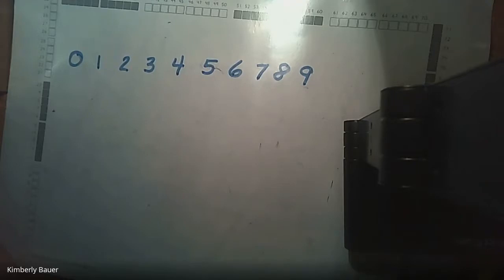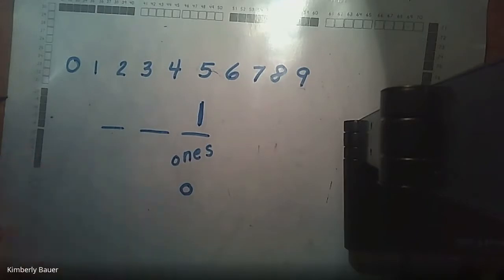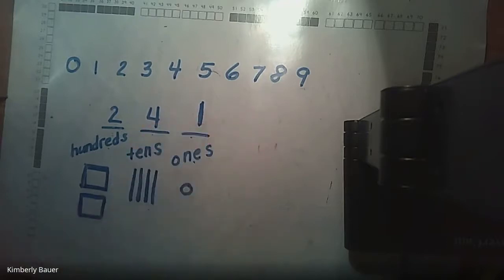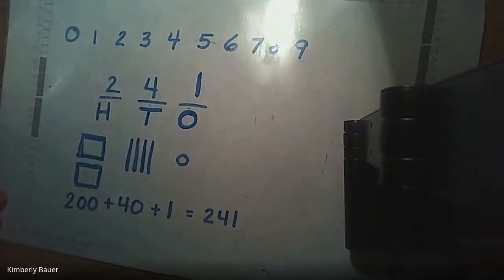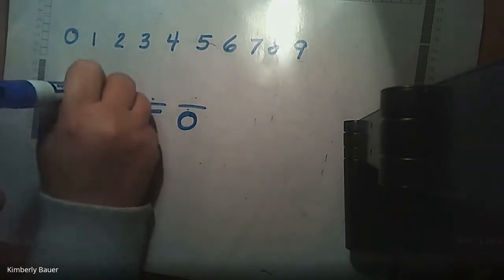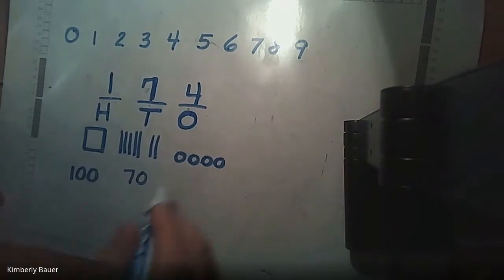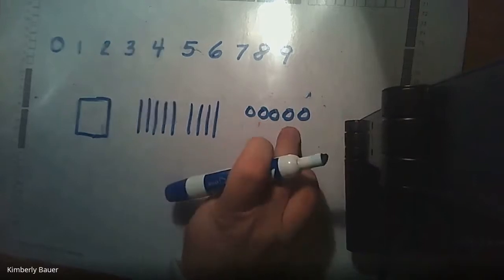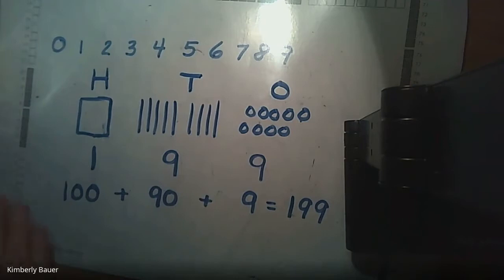Math Unit 2 Lesson 3